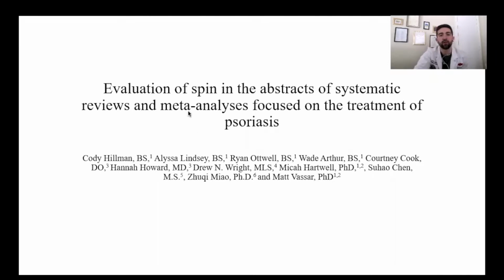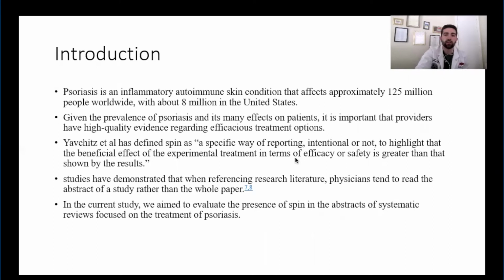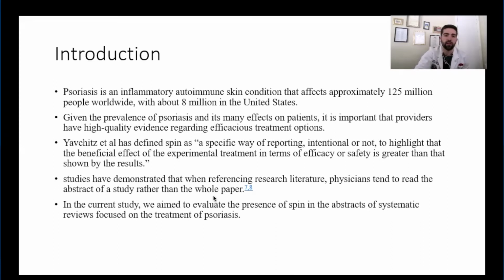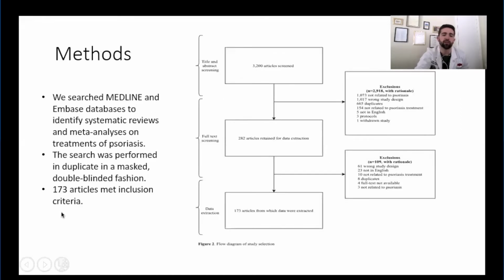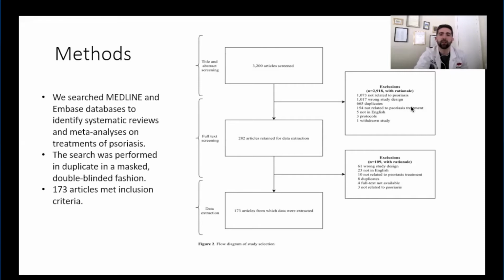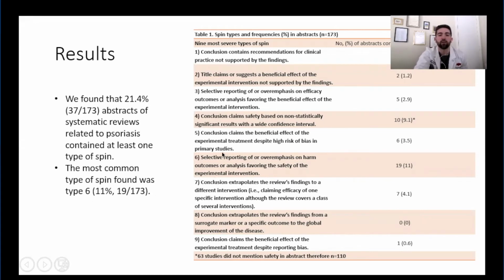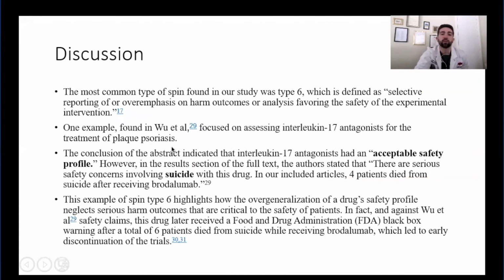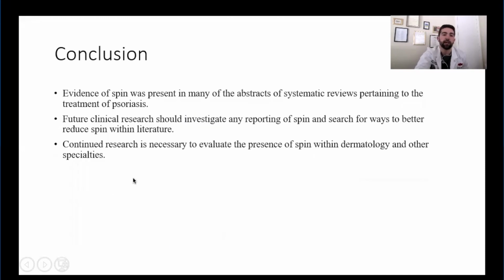2021 Research Days: Cody Hillman